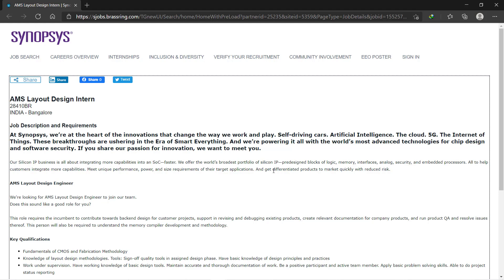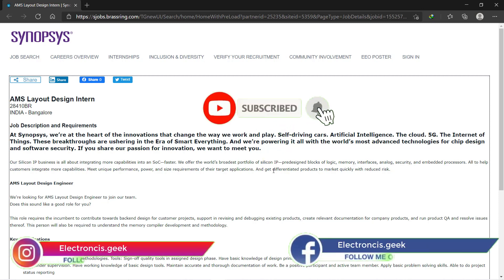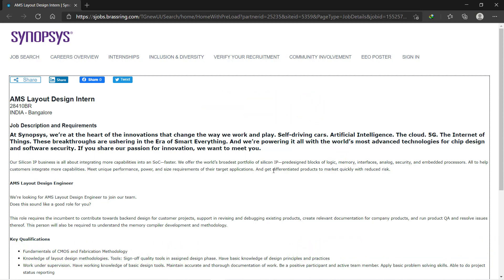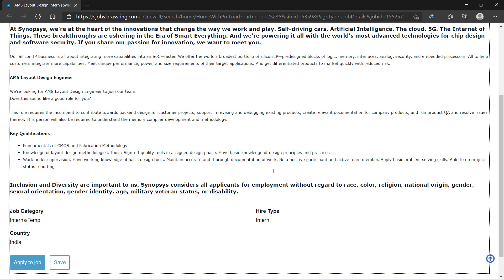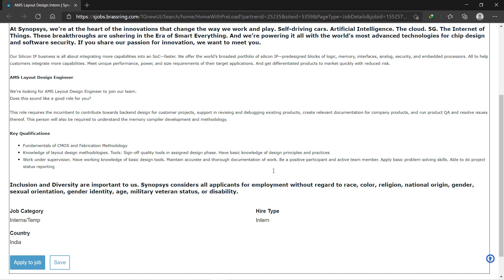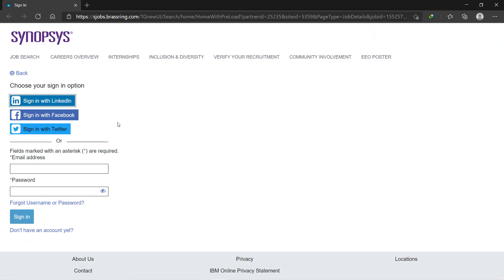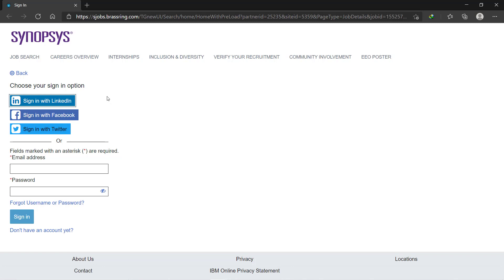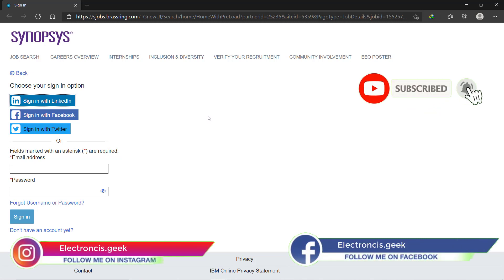Synopsys Recruitment 2021 | for Freshers | AMS Layout Design Intern | Apply Now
Hello, everyone in this video I will discuss Synopsys Recruitment 2021 for Freshers for the post of AMS Layout Design Intern

☑ Watched the video!
☐ Liked?

best youtube channel for electronics
Synopsys hiring for freshers 2021